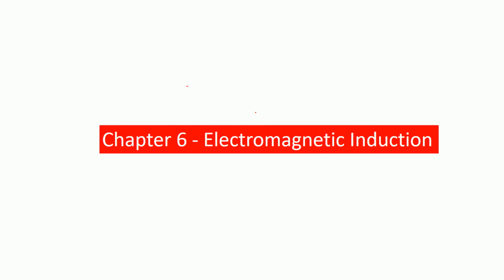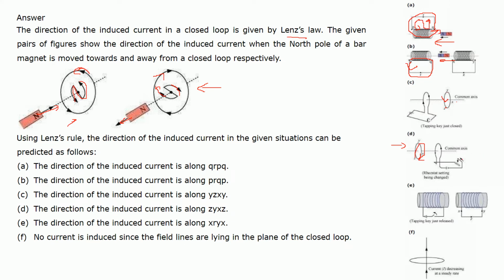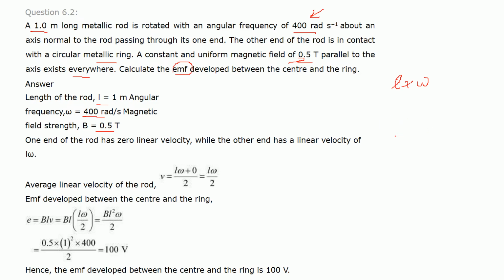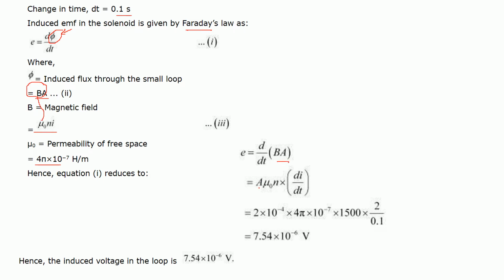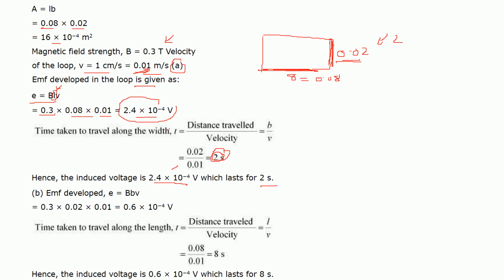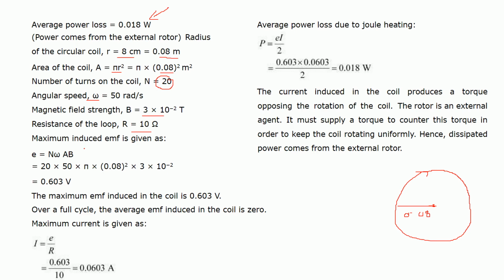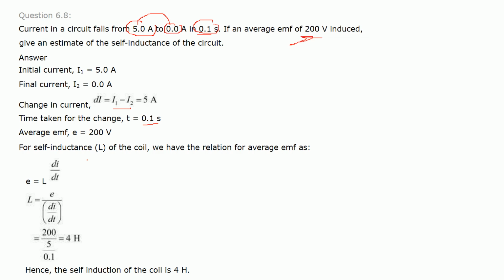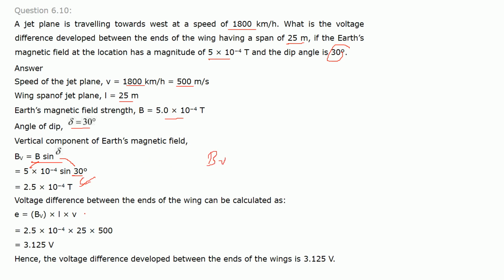Electromagnetic Induction Solutions CLASS 12 PHYSICS NCERT CHAPTER 6 Part 1